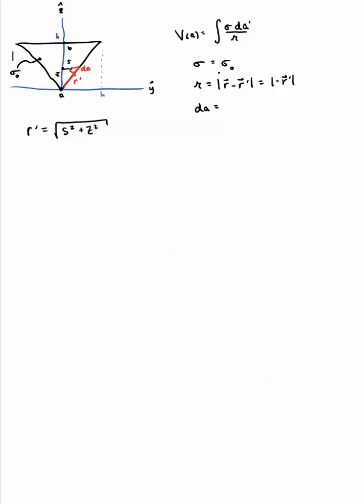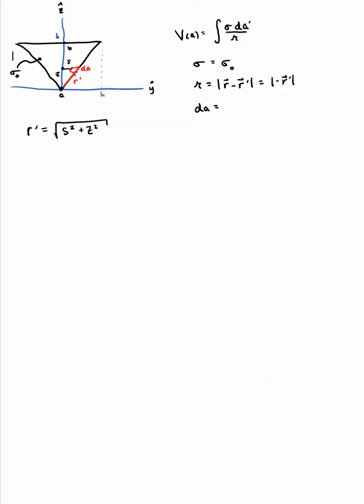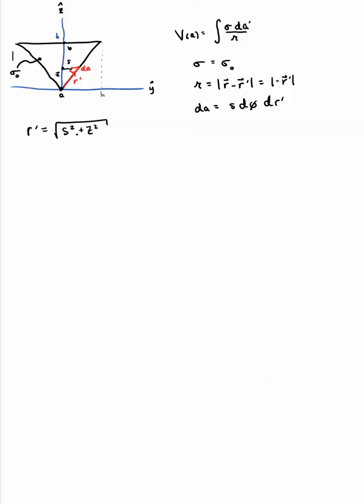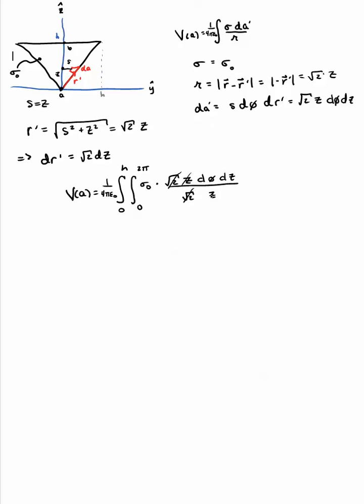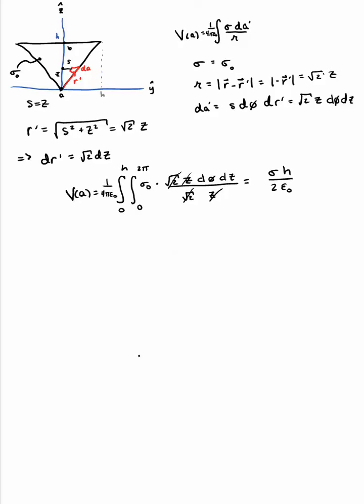Potential at vertex of cone